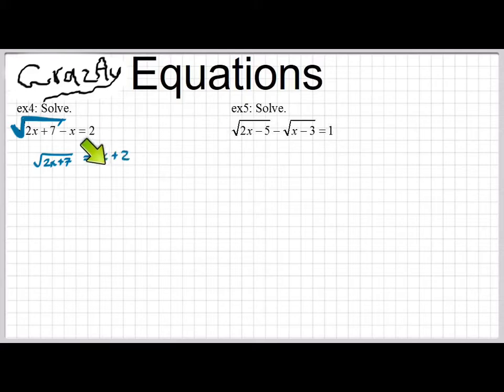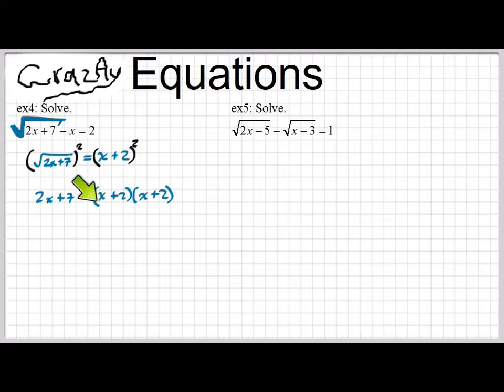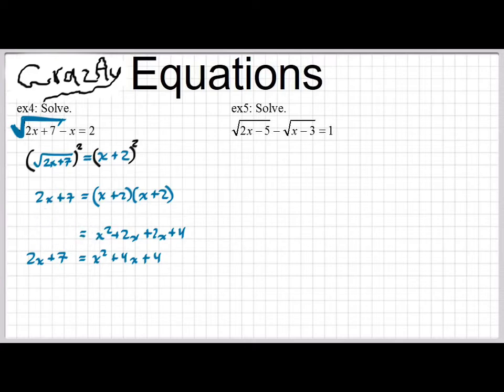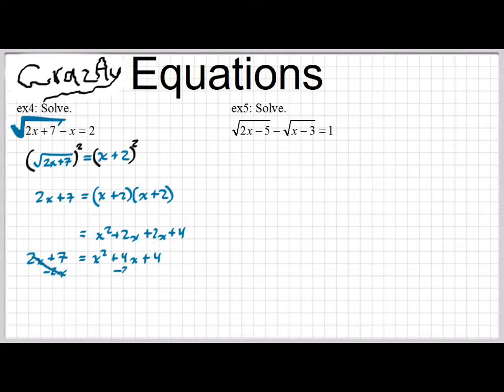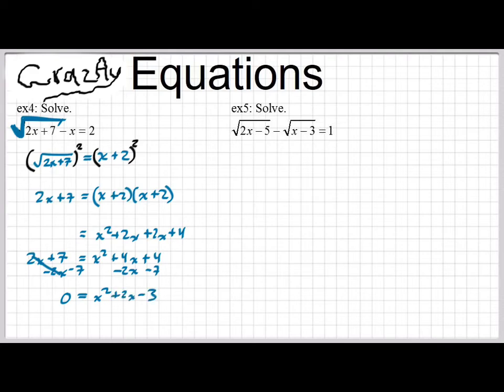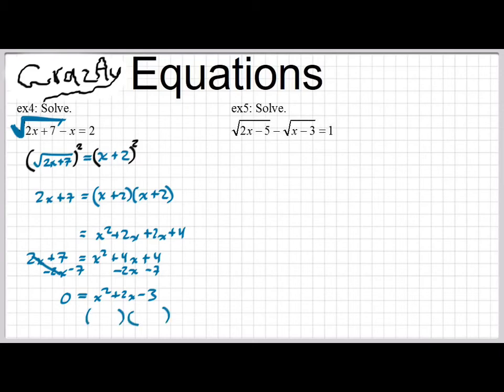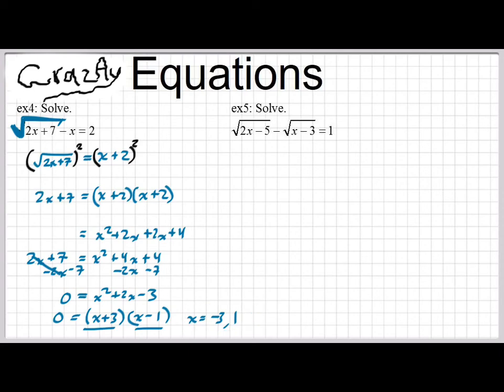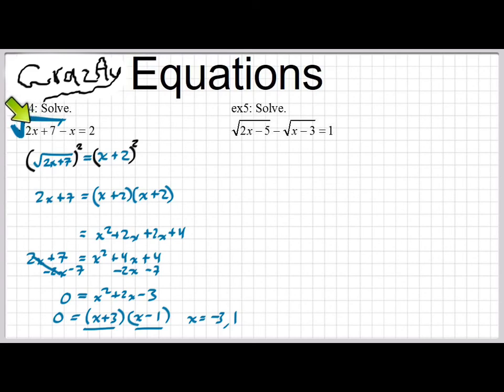Solving a radical equation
How do you solve an equation with a radical (square root) in it?